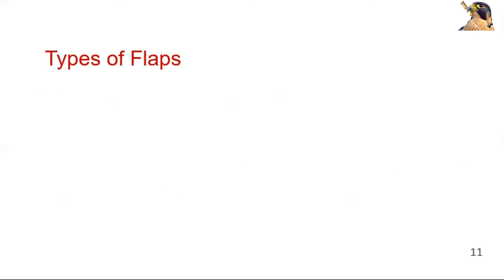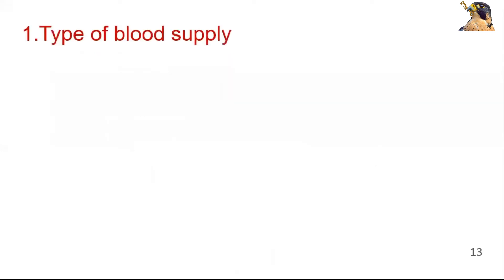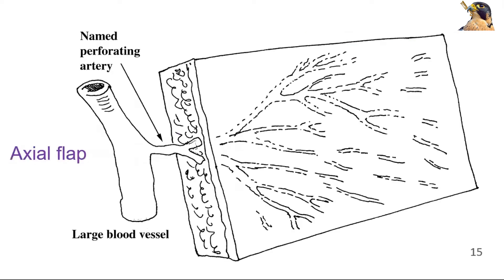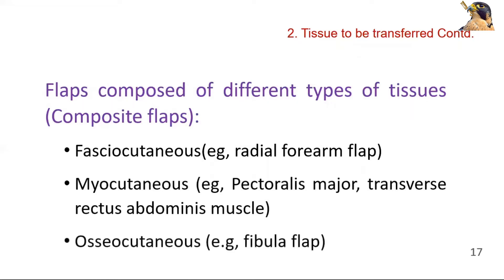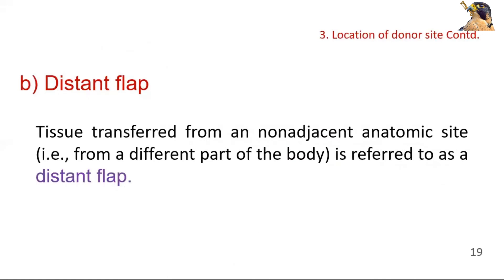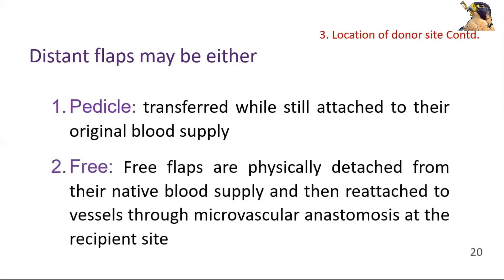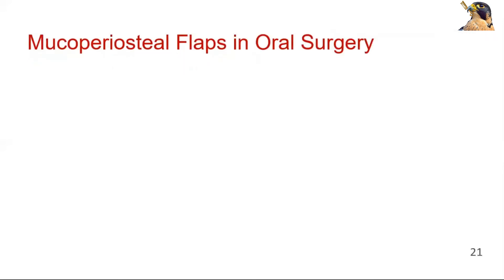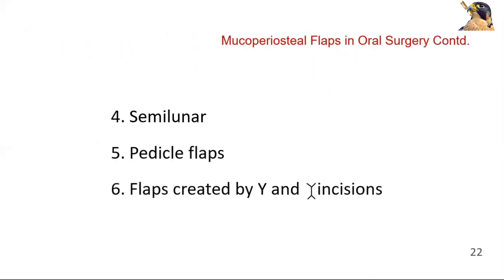Classification of Flaps in Oral Surgery | Oral & Maxillofacial Surgery | Syed Amjad Shah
Classification of Flaps in Oral Surgery.  Oral & Maxillofacial Surgery.